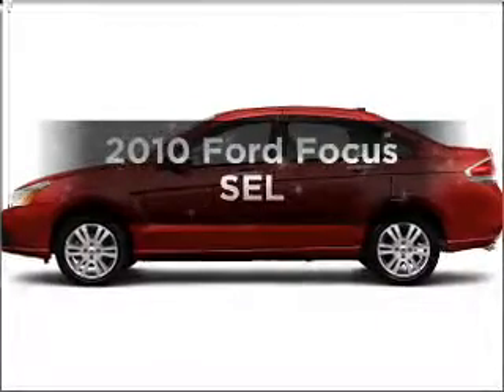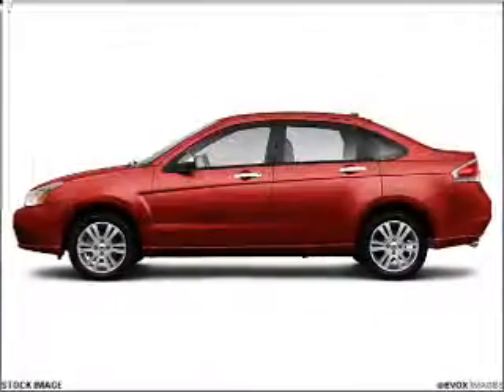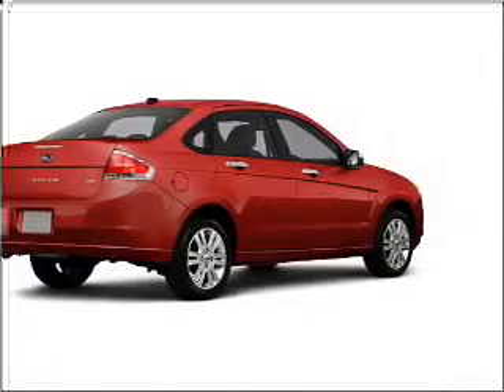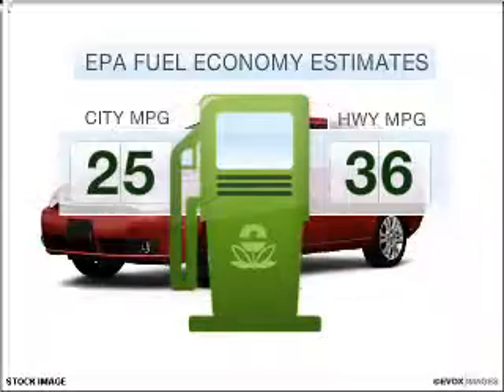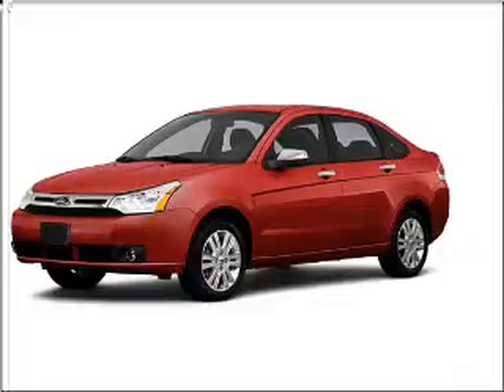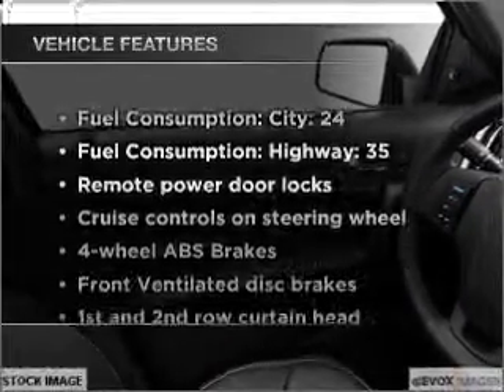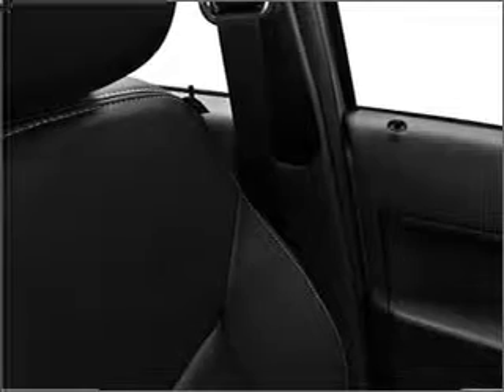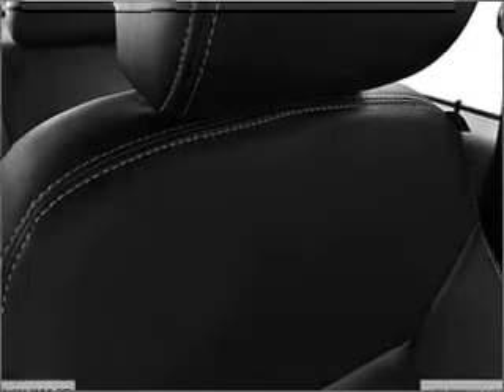2010 Ford Focus - Mesa AZ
Year: 2010
Make: Ford
Model: Focus
Trim: SEL
Engine: 2.0 liter inline 4 cylinder 16 valve
Transmission:
Color: Sangria Red Metallic
Mileage: 0
Address:
460 E Auto Center Dr